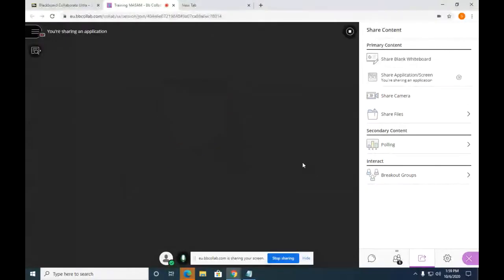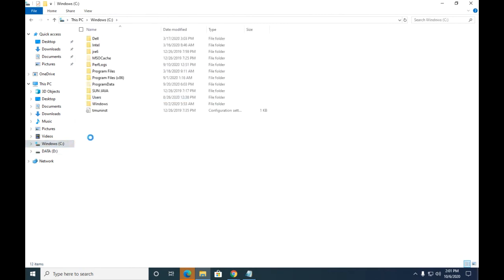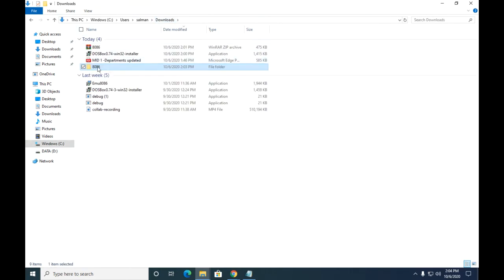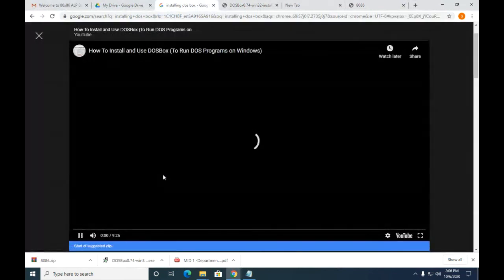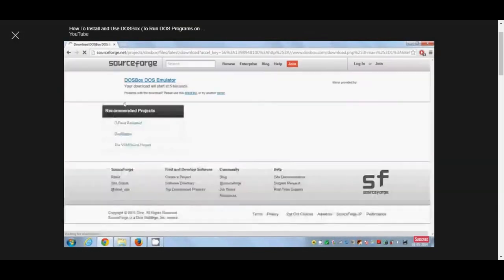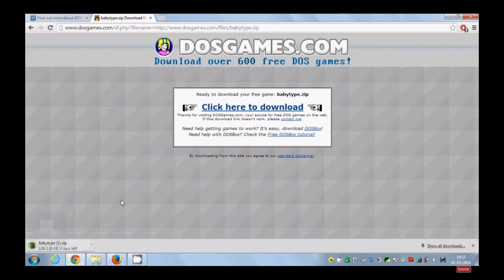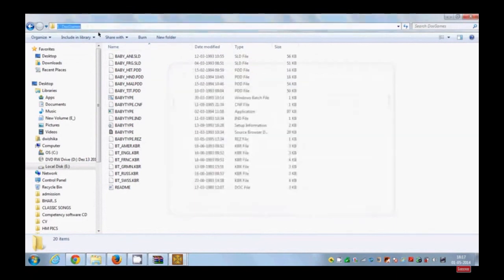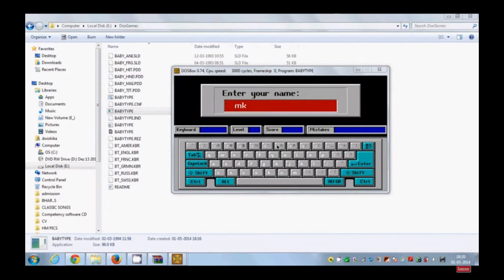01 1 MASAM AND DOSBOX INSTALLATION